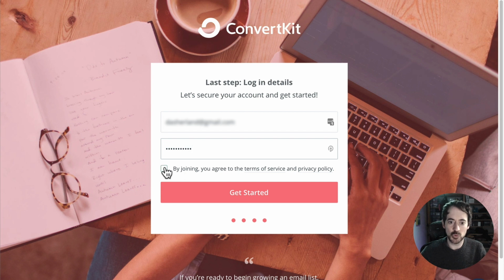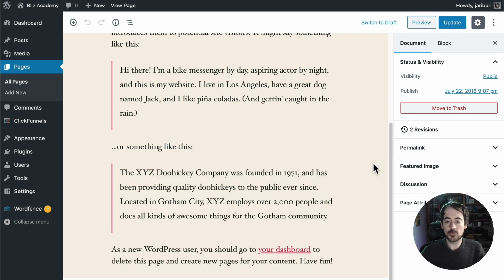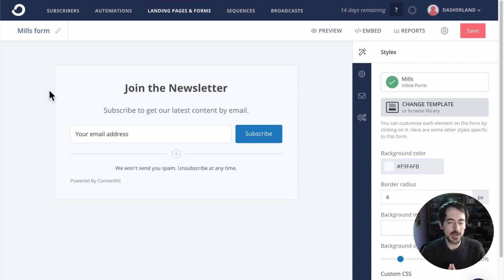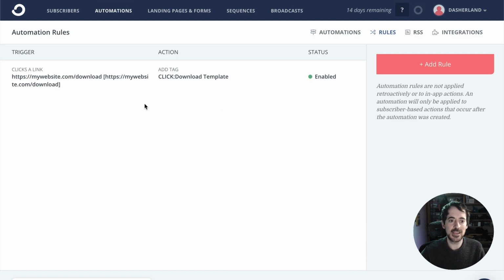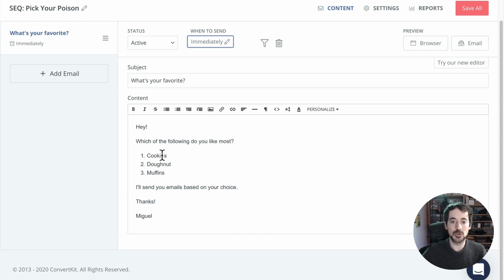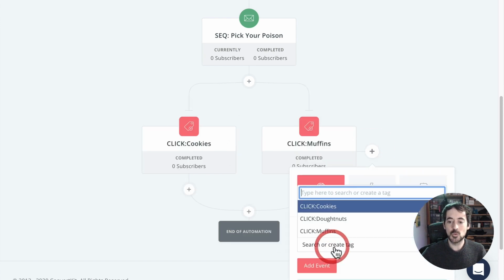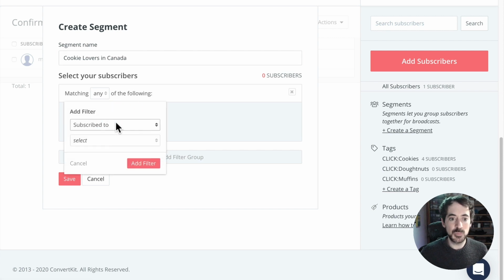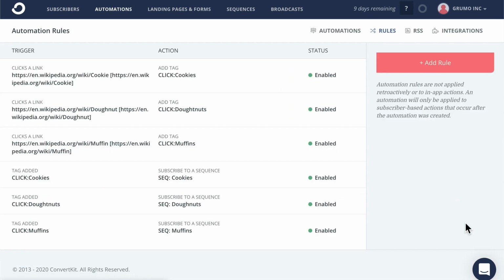Convertkit Tutorial for Beginners (Step-by-Step)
Learn how to use Convertkit from scratch. This tutorial covers everything you need to get started with one of the best email marketing tools available. Check the description to skip to different parts of this video.

Tutorial outline: (Click on the times to skip to each lesson)

SECTION 1: THE BASICS

00:06 - Overview of Convertkit features
00:58 - Signup for Convertkit
02:08 - Create a signup form to start collecting email addresses
02:33 - How to customize the look of your signup form
03:08 - How to embed your form in your website
06:44 - Testing your new signup form
08:31 - How to remove your form's double optin setting
09:21 - How to create an email sequence
11:40 - How to use tags
13:30 - How to assign tags to buyers (via Stripe or Thinkific)

SECTION 2: LEARNING AUTOMATIONS

15:28 - Section overview
15:40 - Create a landing page to collect email addresses
16:34 - Create an autoresponder email for new subscribers
16:54 - How to use link triggers to assign tags to contacts
18:35 - Create three email sequences to be sent to subscribers based on their preferred topic
19:36 - Create an automation to subscribe subscribers to the corresponding sequence
21:59 - Test the automation to see it works properly

SECTION 3: USING FILTERS, TAGS, and SEGMENTS

23:42 - How to use filters in broadcasts
24:29 - How to use segments to create complex filters
25:23 - Review of the segments on my Convertkit account
26:40 - How to use filters to exclude buyers from your main email sequence
27:30 - Rules vs Automations
29:12 - To support my channel signup with Convertkit using my affiliate link

For additional information, please refer to Convertkit's official help documentation

QUESTION:
What's your most favourite and least favourite feature in Convertkit?

Grumo.com